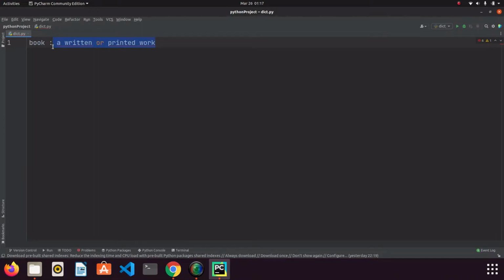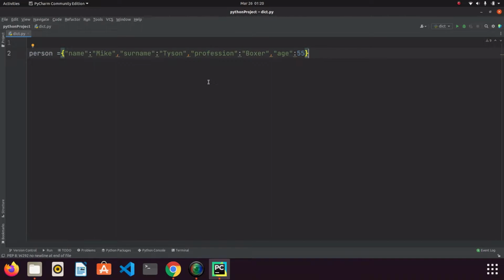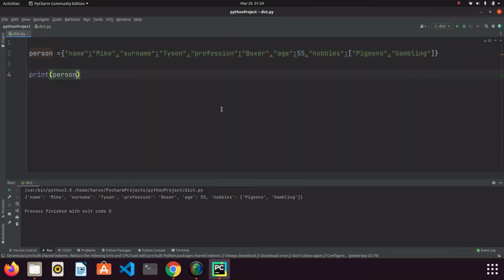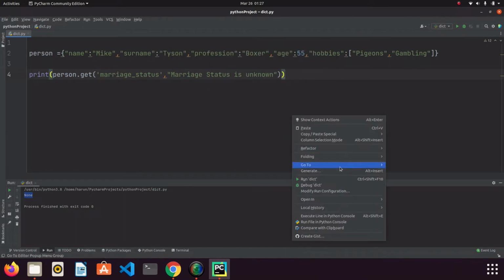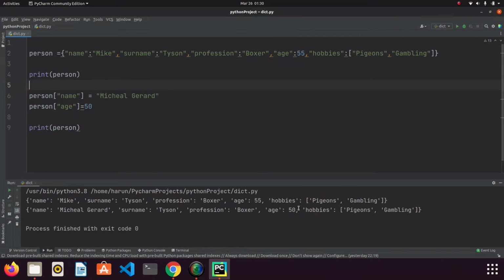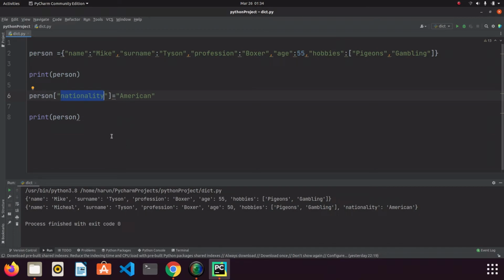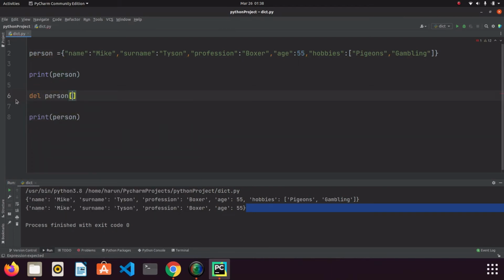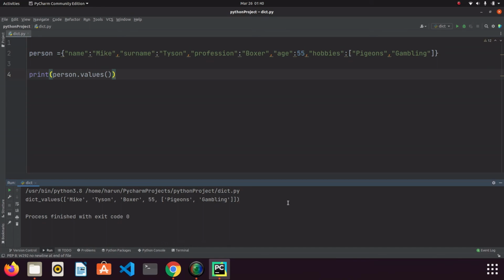Python Tutorial - Dictionaries Lesson 9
in this series we will try to learn python from zero to advanced level.
In this video, we examine dictionaries and some methods.